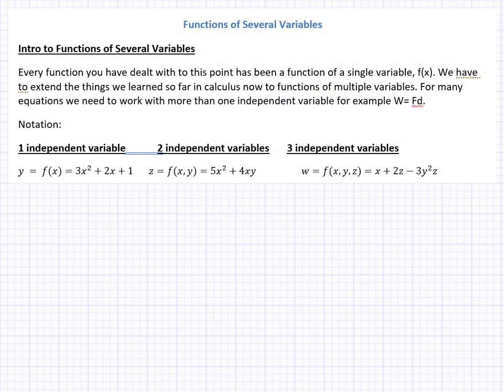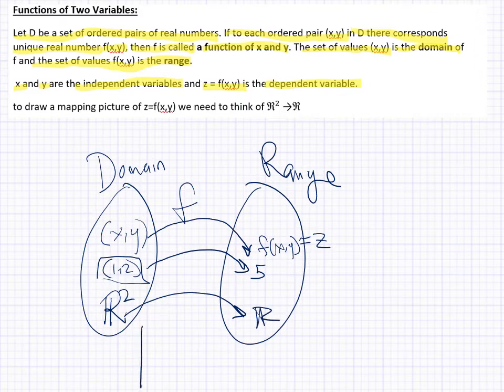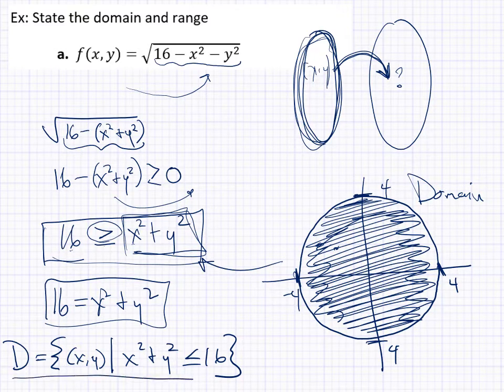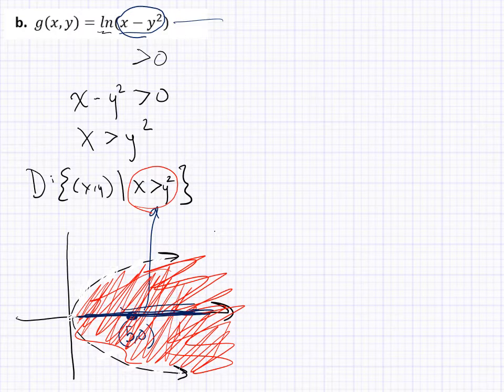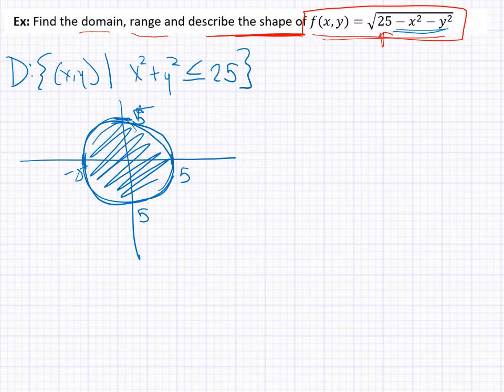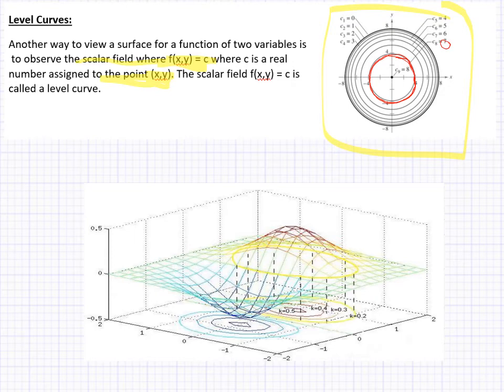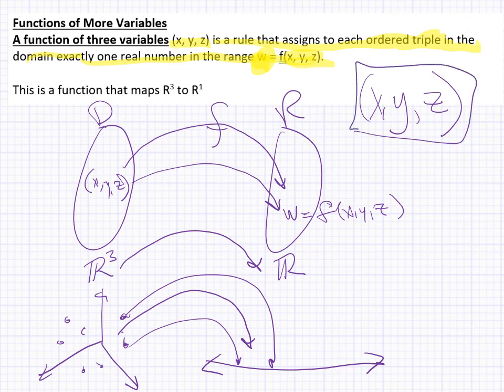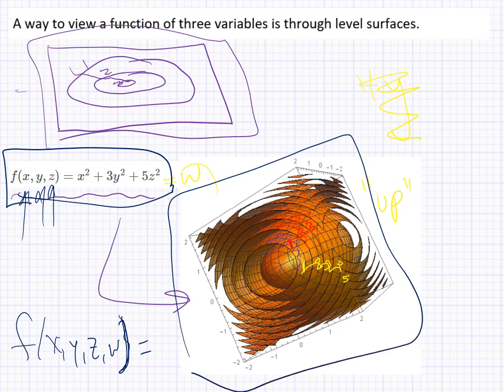Functions of Several Variables